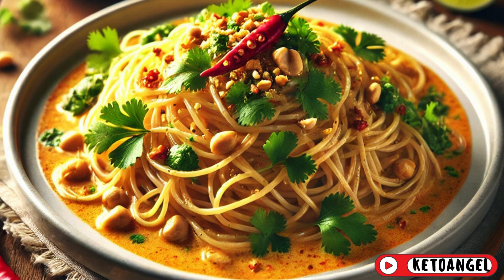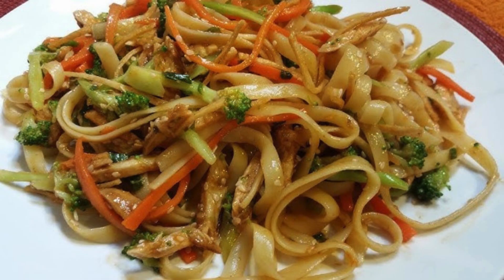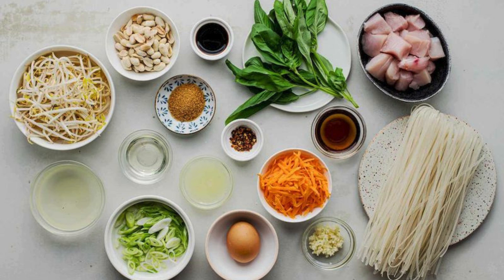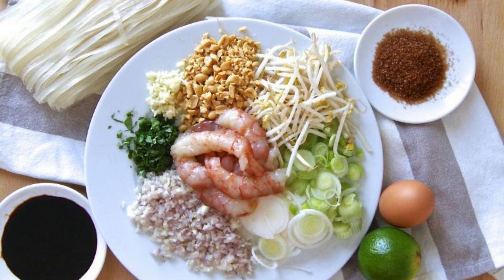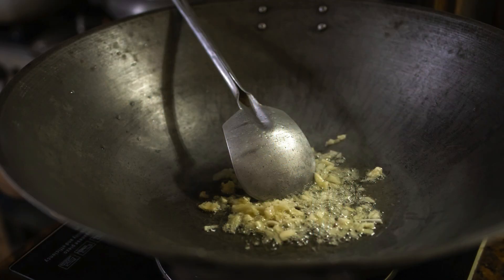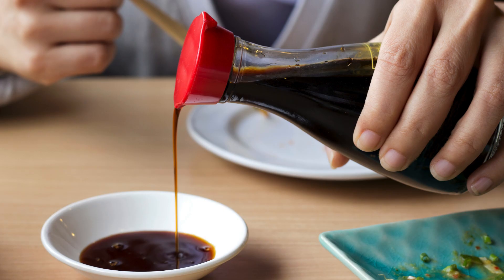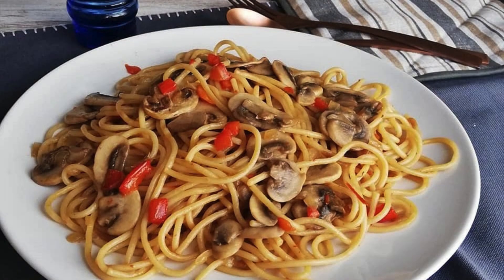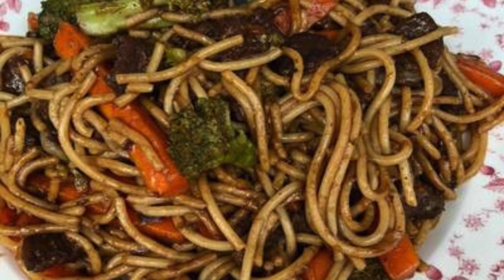Thai Style Spaghetti A Fusion Recipe to Excite Your Taste Buds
Bring the exotic flavors of Thailand to your dinner table with this Thai-style spaghetti recipe! A fusion of bold spices, creamy coconut milk, and your favorite protein, this dish will make pasta night unforgettable. Perfect for a quick dinner or to impress your guests.